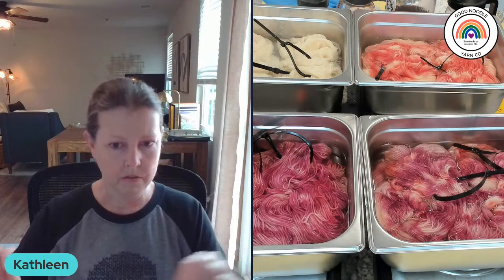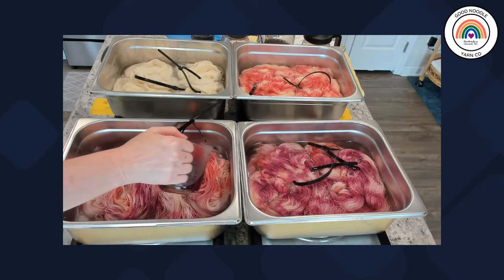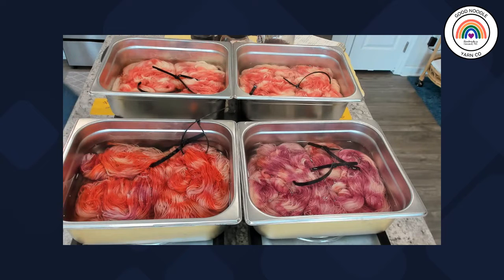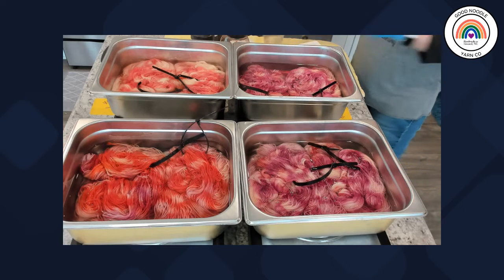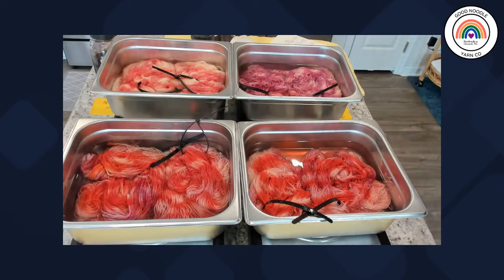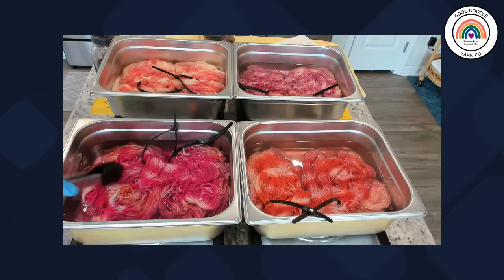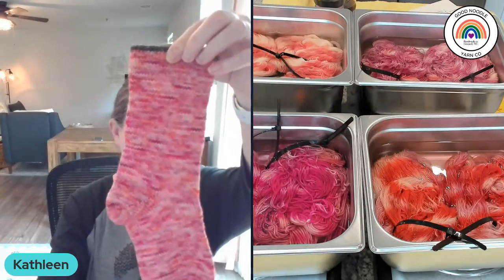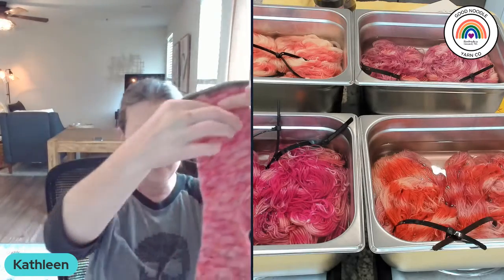Watch Me Hand Dye Yarn - Facebook Live - April 13, 2022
Watch me hand dye yarn in "Ranunculus" colorway.  I show my dyeing process as I dye on 4 different yarn bases.  Everyday Sock, DK Everyday, Sparkly Sock, and Sparkly DK.
At the end, I show the completed colorway dried, and reskeined, as well as a pair of socks knitted with the yarn.